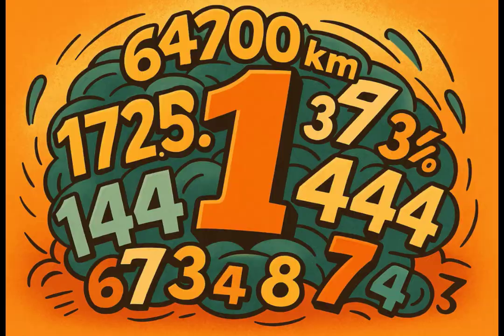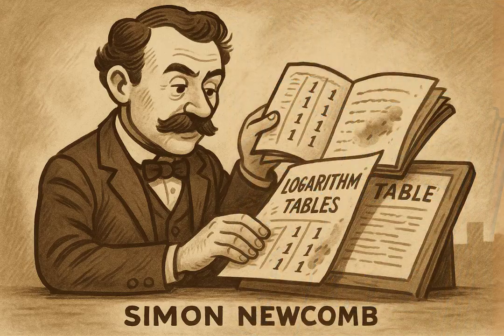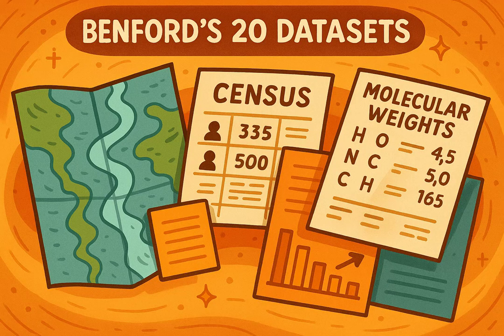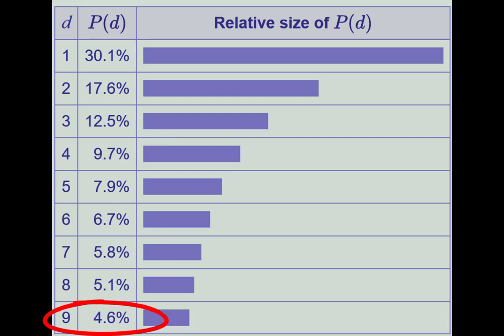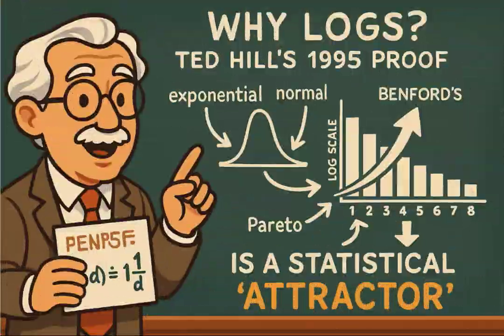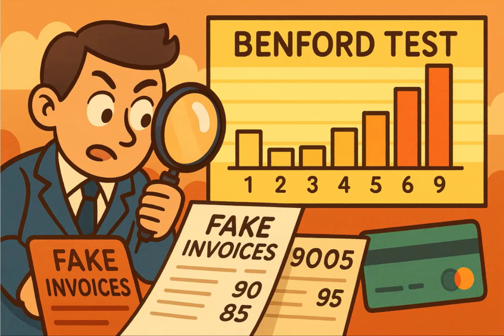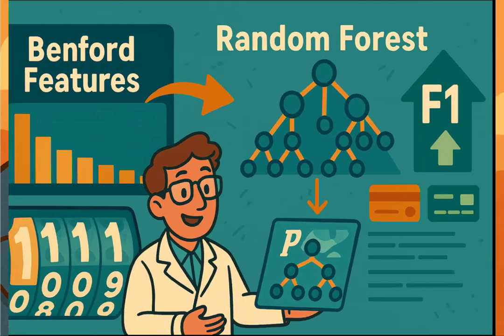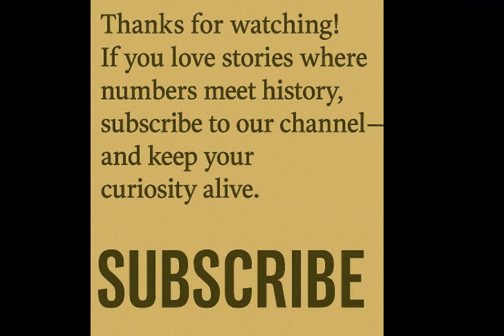What Is Benford’s Law? The Math Trick That Catches Fakes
Ever wonder why so many real‑world numbers begin with the digit 1?
From a smudge on Simon Newcomb’s logarithm tables (1881) to forensic accountants flagging credit‑card fraud today, this video dives deep into **Benford’s Law**—the counter‑intuitive digit pattern that keeps exposing data inconsistencies.

- **The origin story**: Newcomb’s grimy log pages ➜ Benford’s 20 000‑dataset proof.
- **The math**: Ted Hill’s 1995 “statistical attractor” theorem in plain English.
- **Fraud detection**: How auditors and a 2025 Random‑Forest model boost F1‑scores using Benford features.
- **Caveats**: Why ZIP codes, product IDs, and small samples flunk the test.